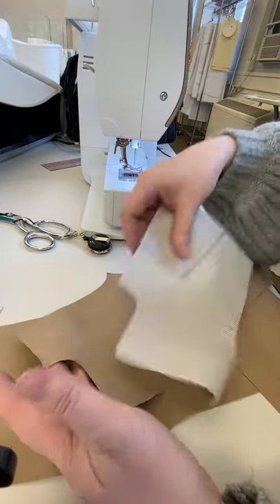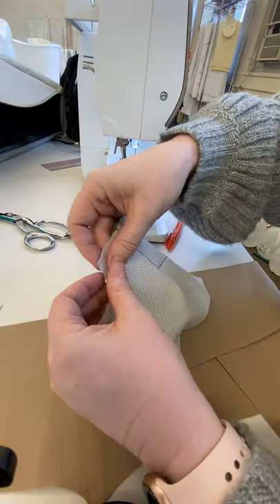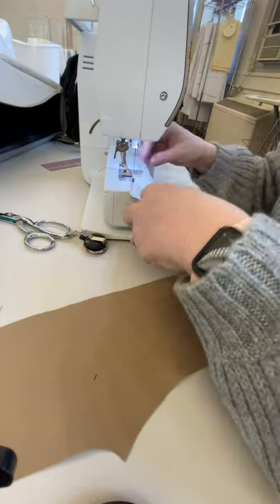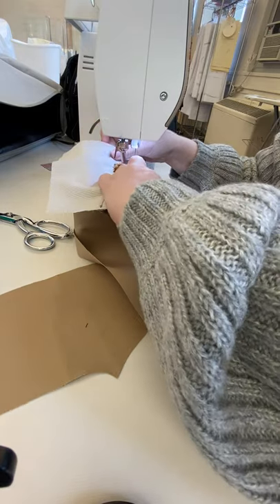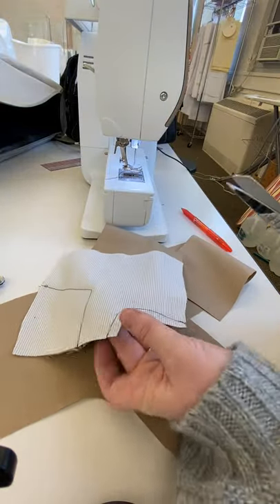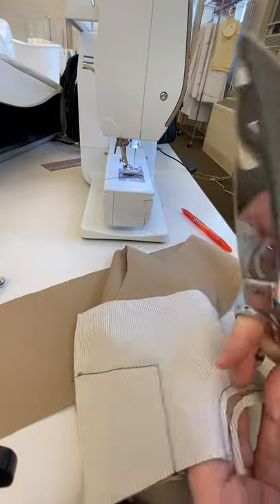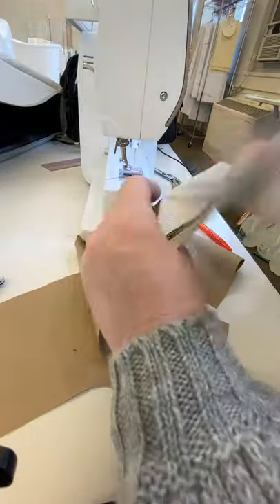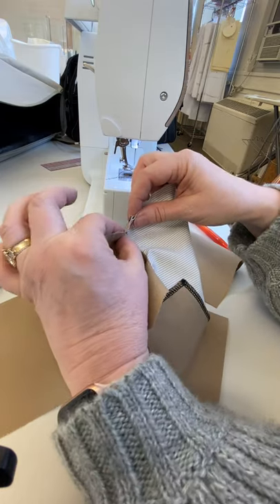Attaching pocket bag at opening